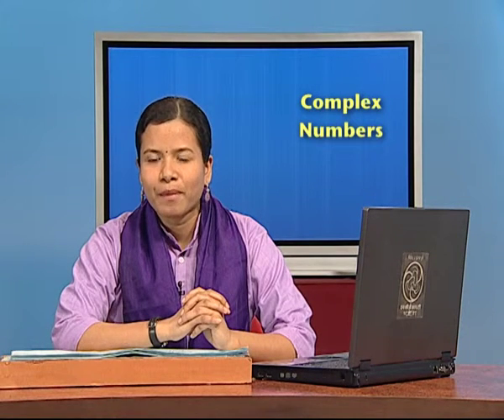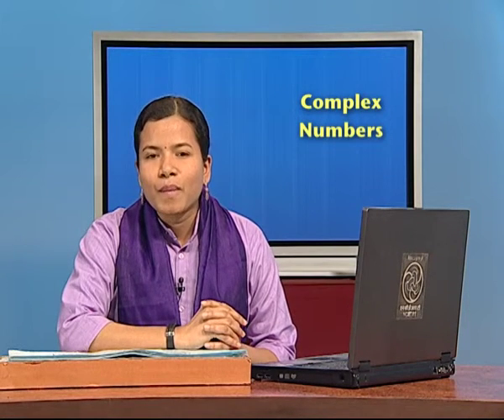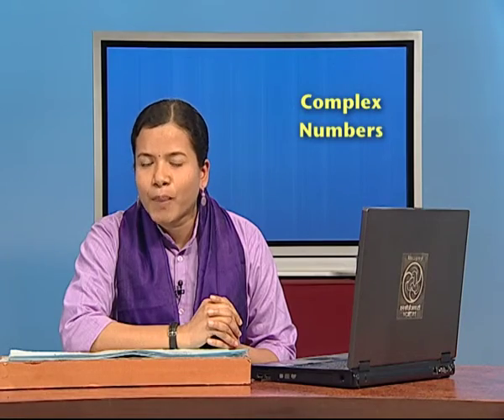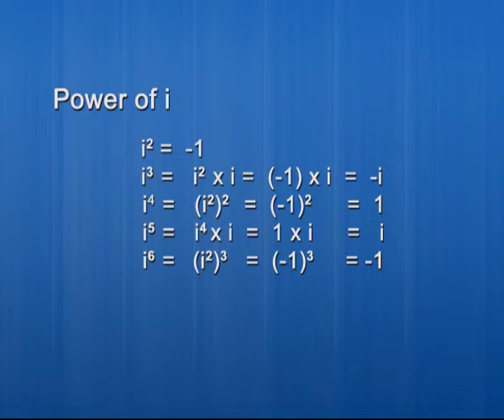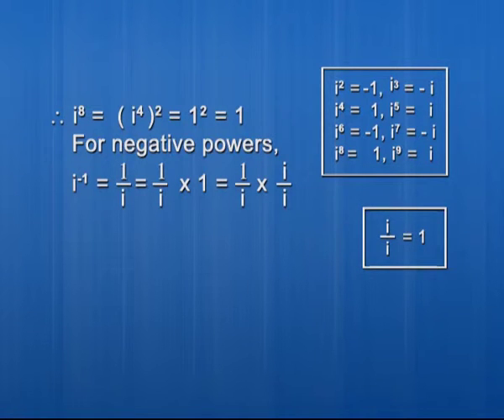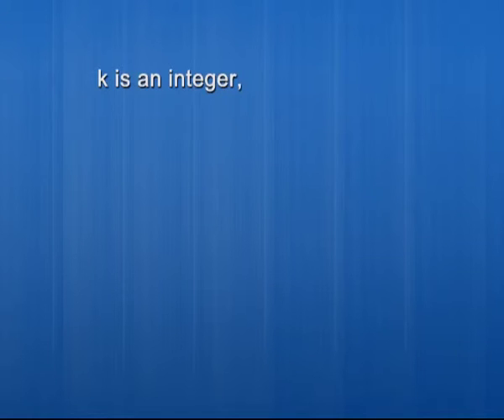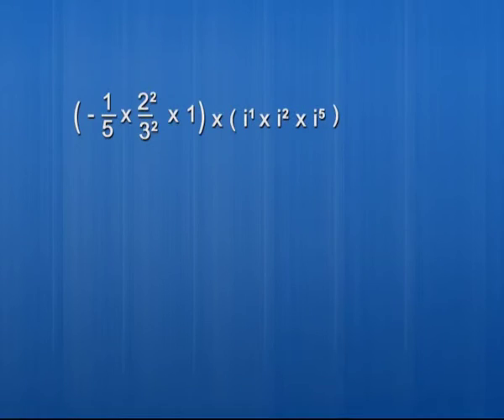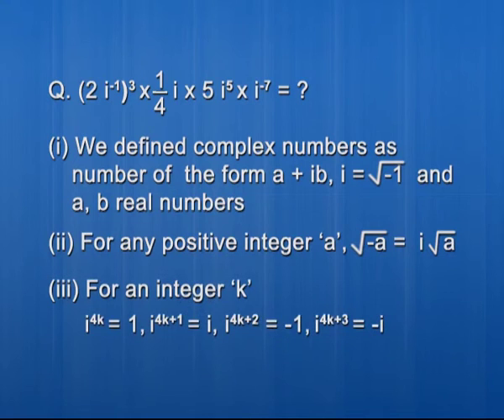Complex Numbers and Quadratic Equations: Complex Numbers (Ep-1) Chapter 5